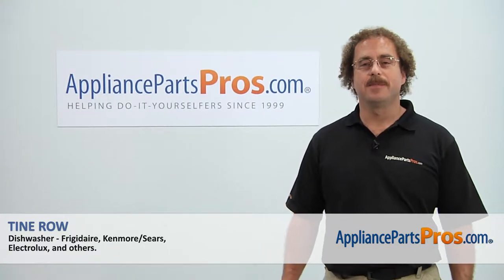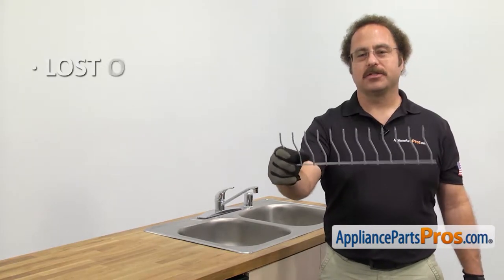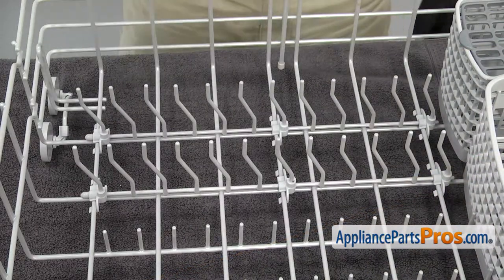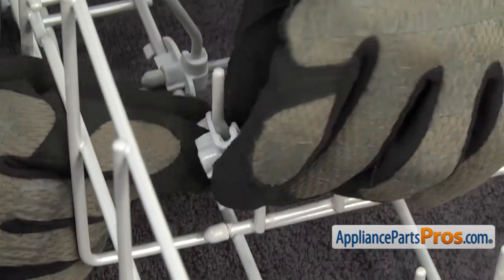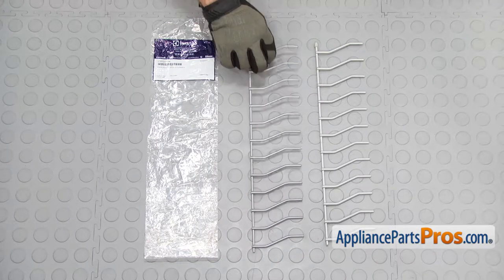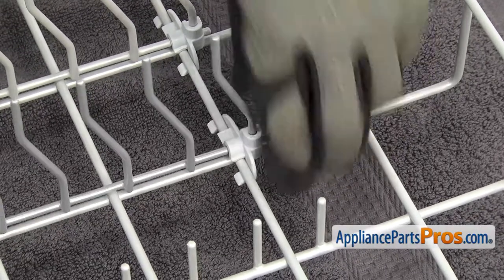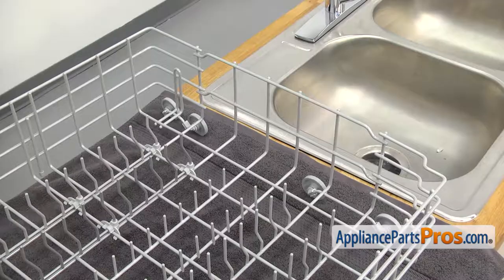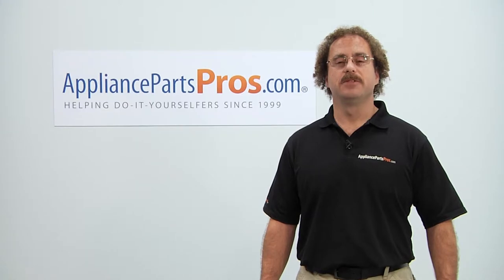How To: Frigidaire/Electrolux Tine Row 154721404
Tools: towel.

This Frigidaire/Electrolux made Dishwasher Tine Row replaces the following older part numbers on Electrolux, Frigidaire, Gibson, Kelvinator, Westinghouse Dishwashers: 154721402, 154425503, 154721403, PS9864769, B01KQZU2JC.